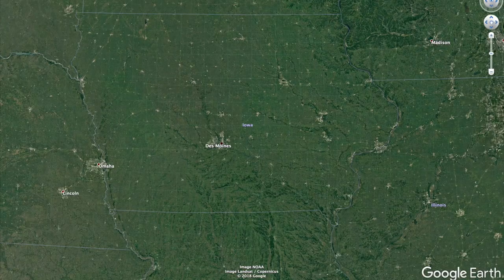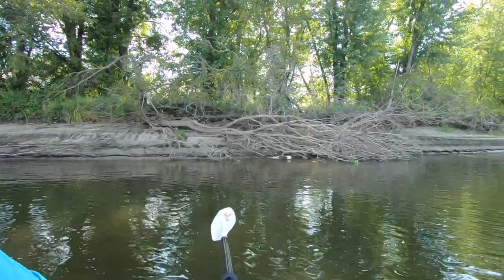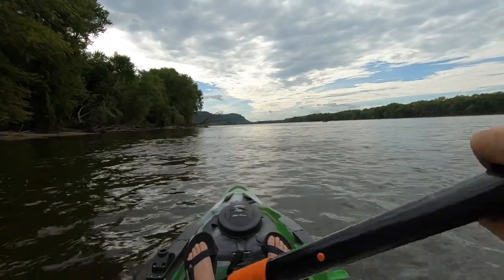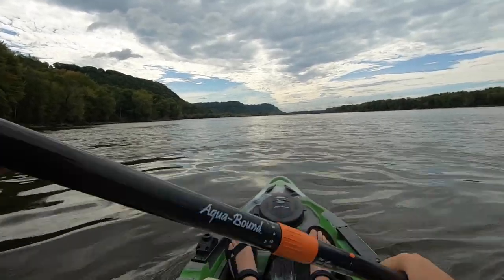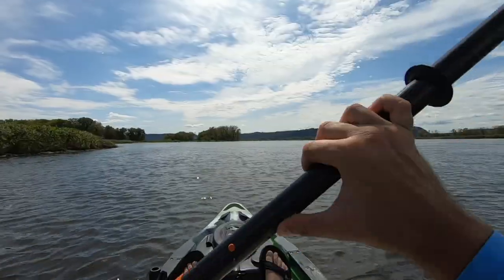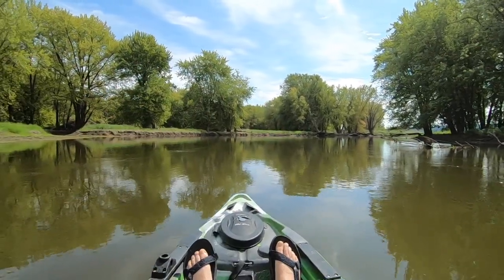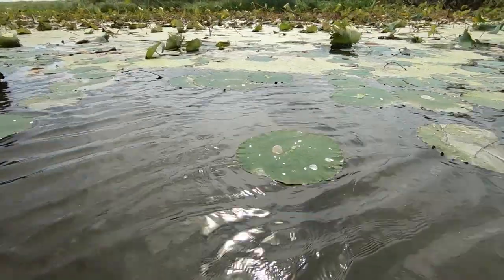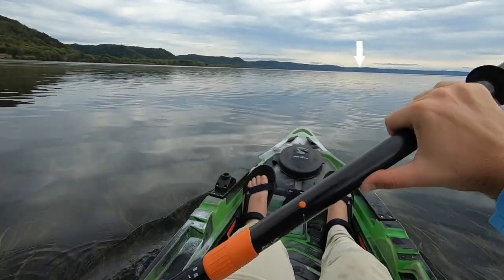Iowa Kayaking: 20 Miles Down the Mississippi River at Pool 9 (Old Town Fishing Kayak)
In this episode I paddle 20 miles down one of the most beautiful stretches of the Mississippi: Pool 9 in NW Iowa.  I put in at Victory, Wisconsin and travel through Winneshiek Slough and Lake Winneshiek and then take out at Cold Springs Landing.